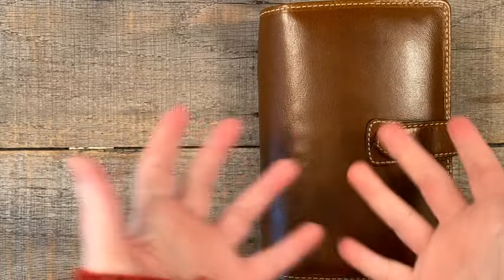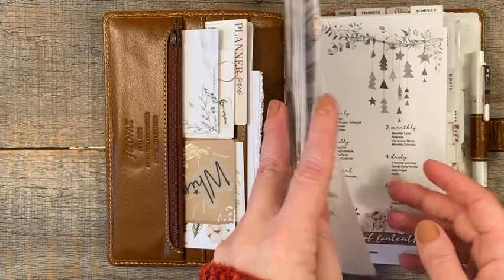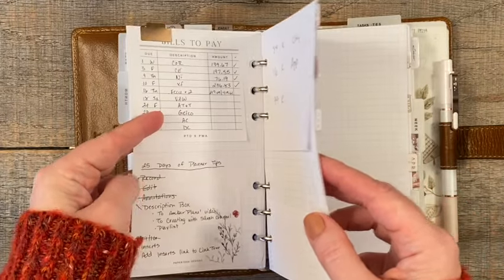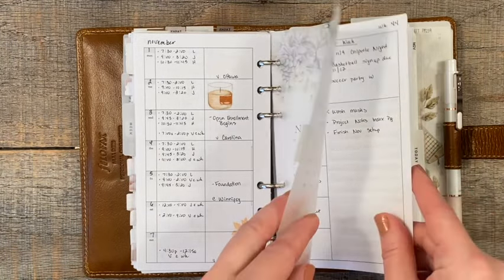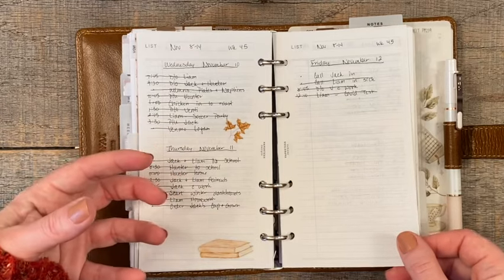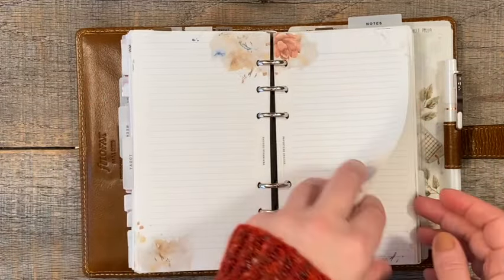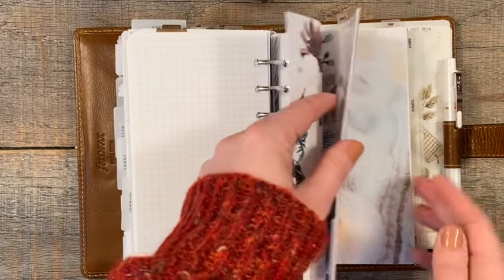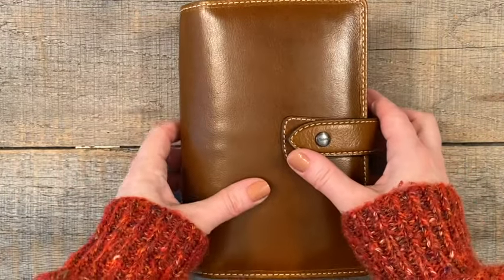Quarter Four 2021 Planner Flip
(Carie Harling is a participant in the Amazon Services LLC Associates Program, an affiliate advertising program designed to provide a means for sites to earn advertising fees by advertising and linking to amazon.com)

Filofax Personal Malden in Ochre

**DECOR - Journal Cards, Bookmarks, Vellums, Stickers**

Journal Cards - JournalingHome

Stickers - PaperMintyStudio on Etsy

**MISC - Sticky Notes, Tabs**

**INSERTS**